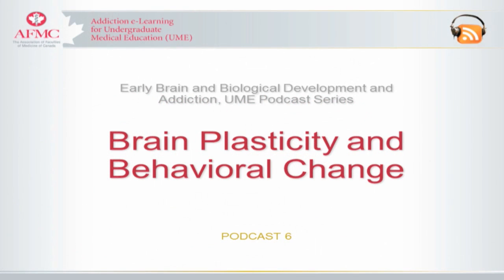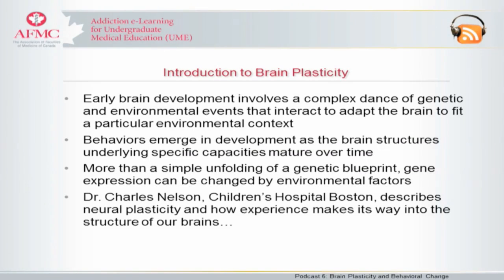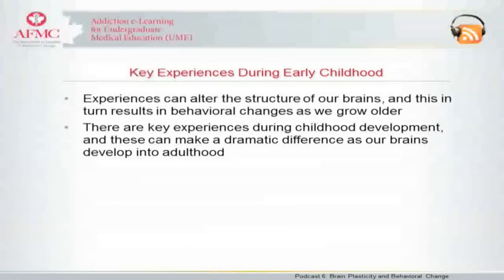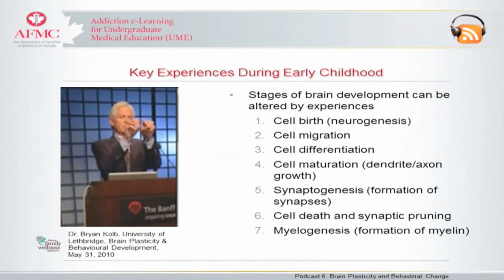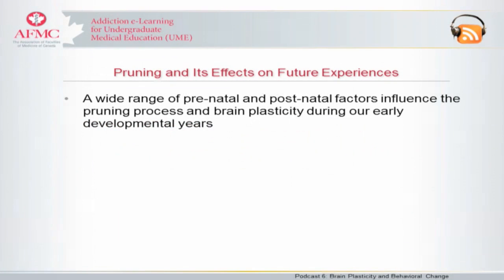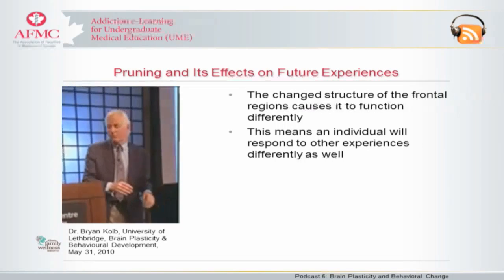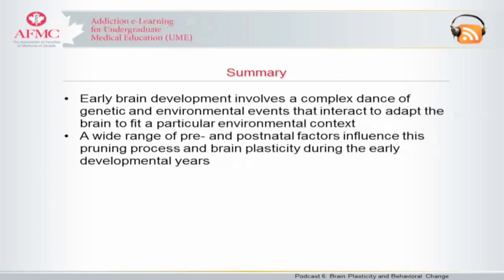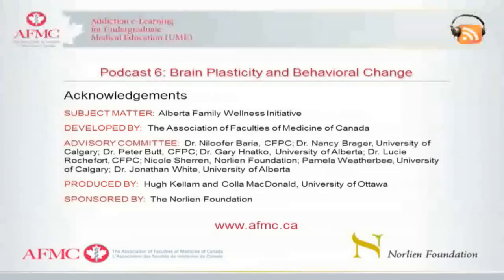Podcast 6: Brain Plasticity and Behavioural Change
Sixth episode in a podcast series on Early Brain Development and Addiction for Undergraduate Medical Education.

Podcast 6, Brain Plasticity and Behavioural Change, describes brain plasticity; its importance in the development of brain structure and processes; and its influence on behaviours. It highlights pre- and postnatal factors that influence the pruning process and brain plasticity during the early developmental years, and how the ability to change brain architecture and behaviours decreases over time.